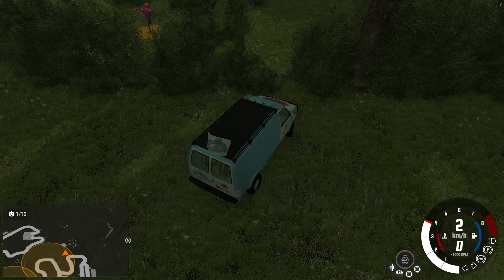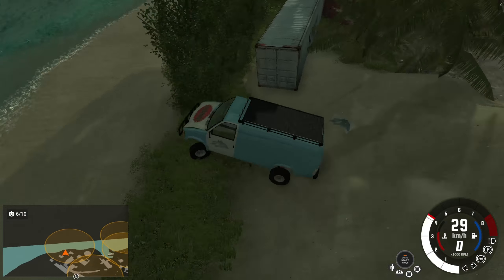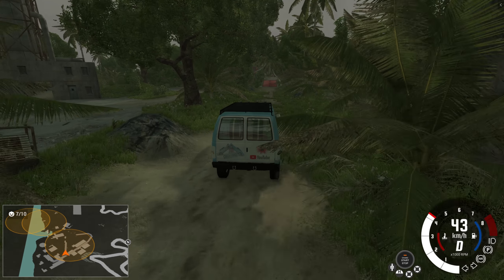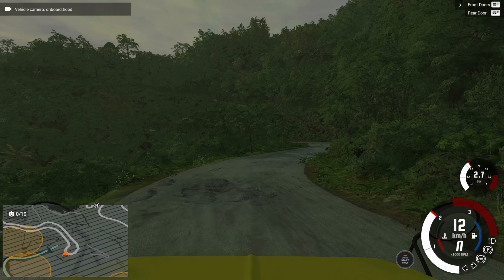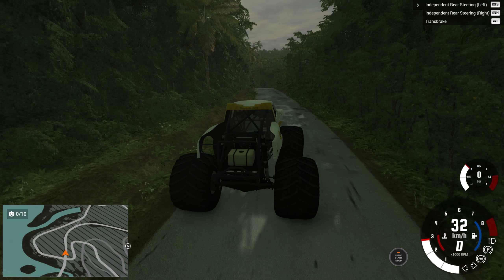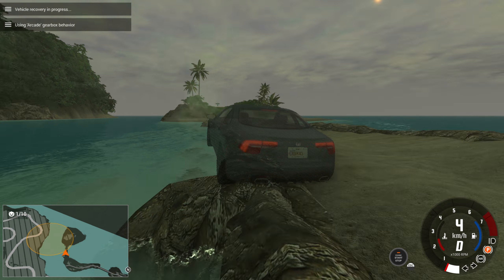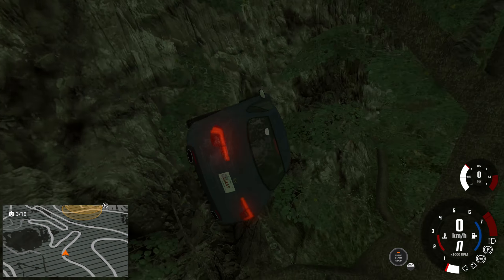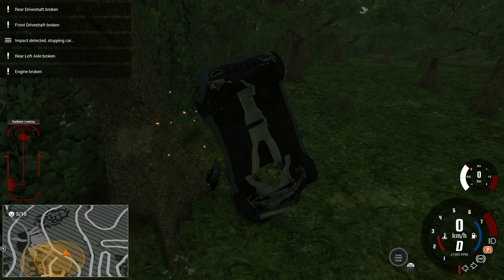Let's Play BeamNG #01 - Late Halloween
Lets search some scarecrows!